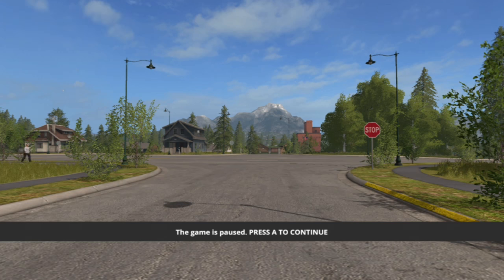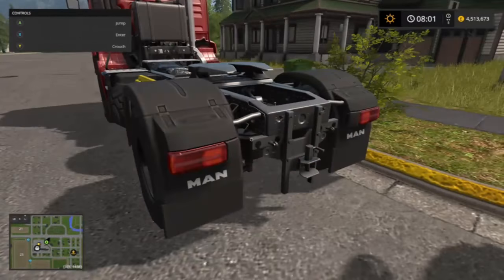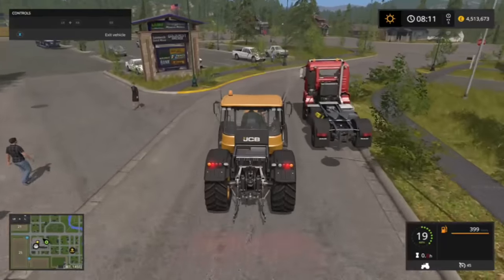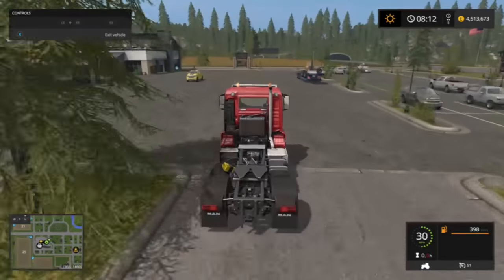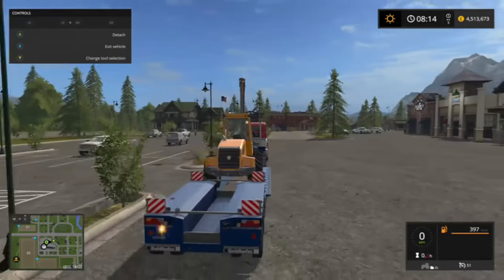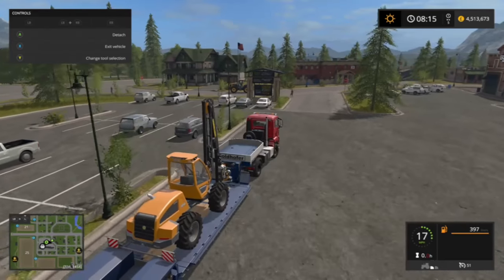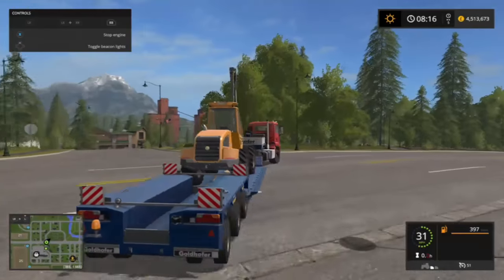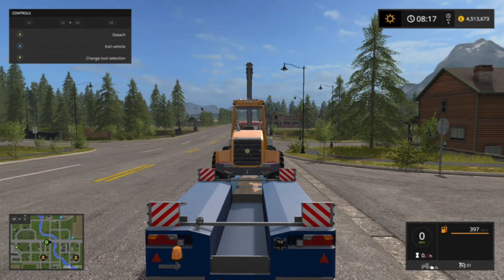How to use Turn signals in Farming Simulator 17 (xbox one)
Today I'll show you how to use turn signals/indicators in Farming Simulator 17!